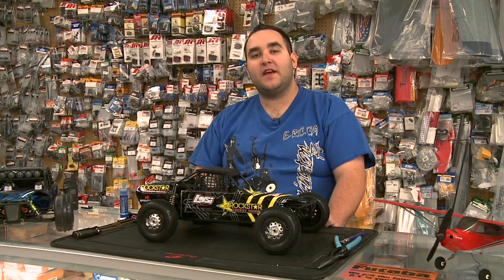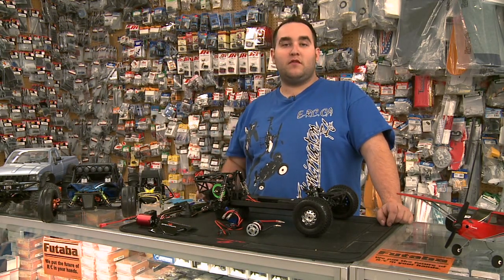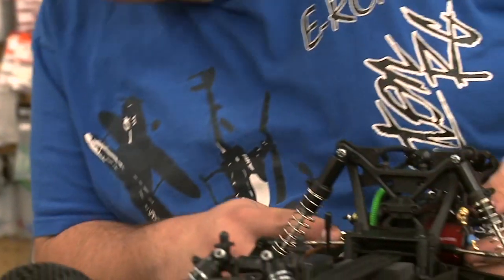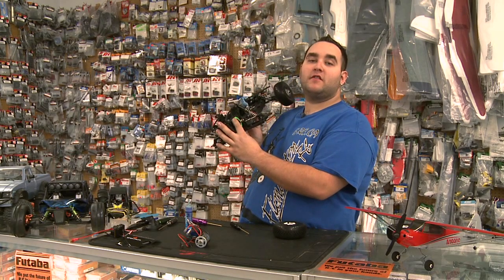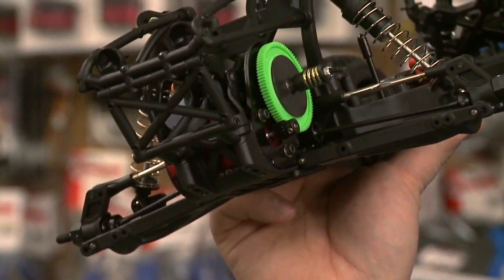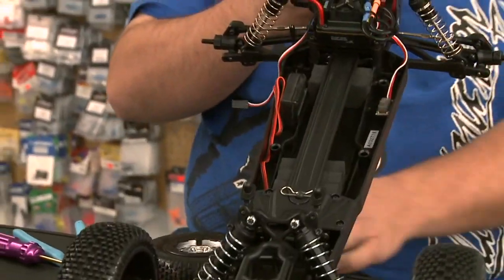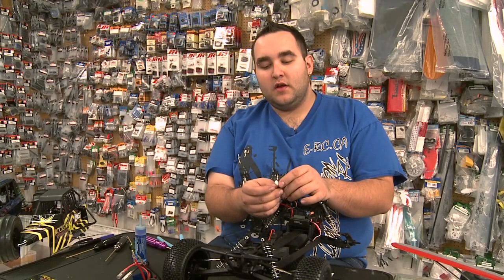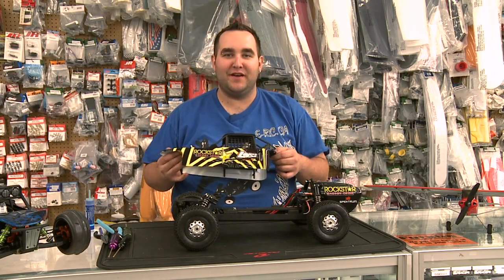Brush-less conversion. How to do it, with Ryan Gobeil.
It's a how to so watch it and learn. A detailed description of converting an RC Model to brush-less electric..